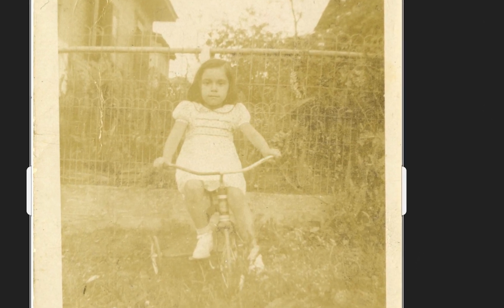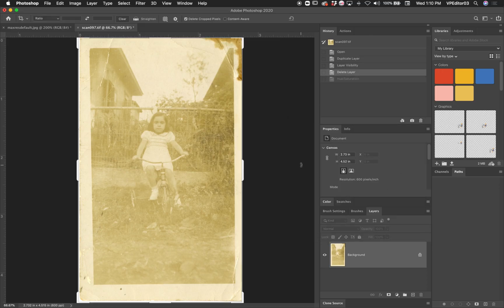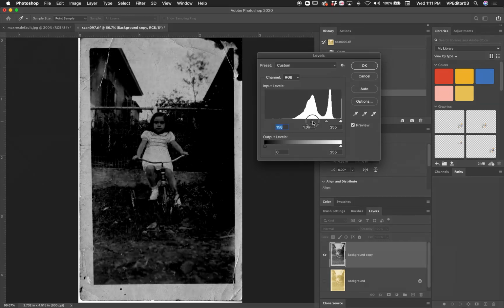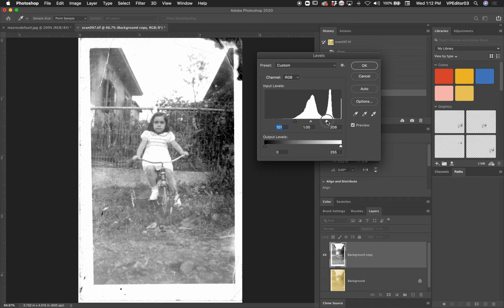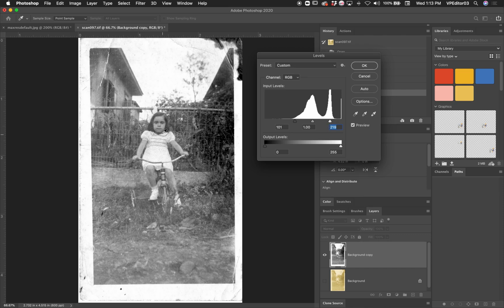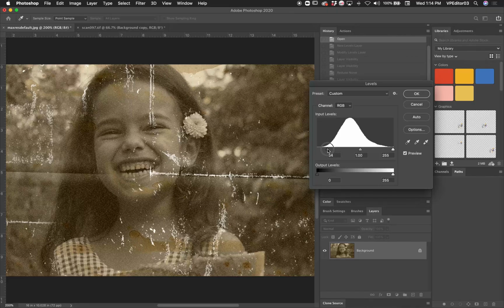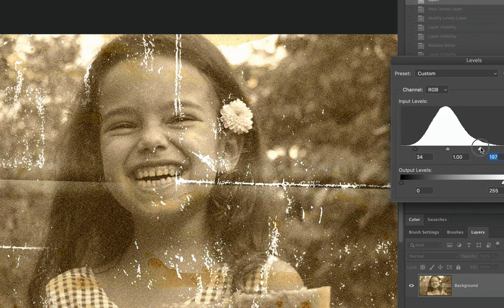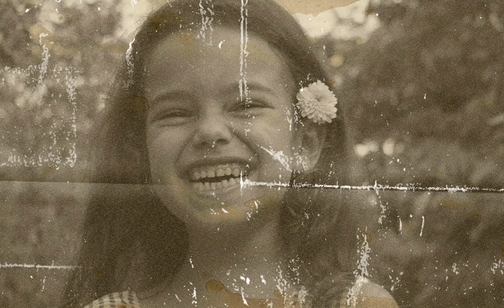Photoshop Techniques : Tonal Adjustments Using Levels